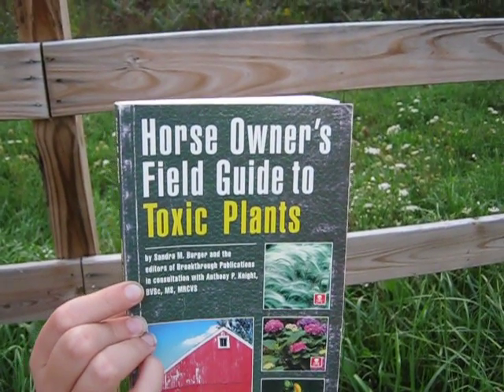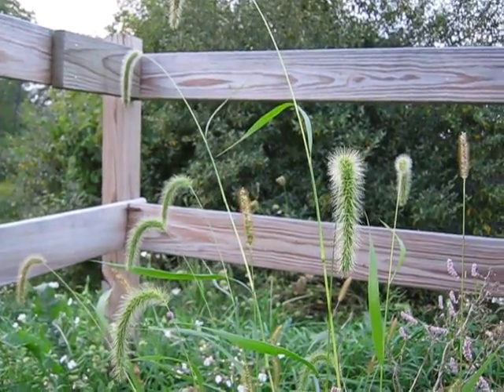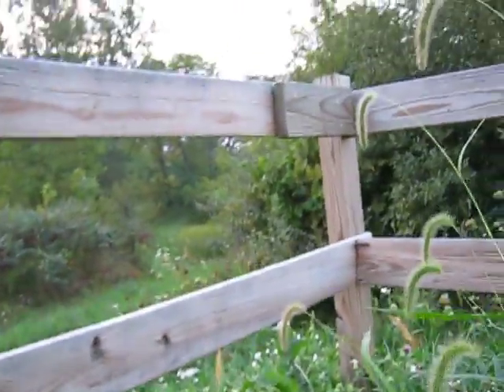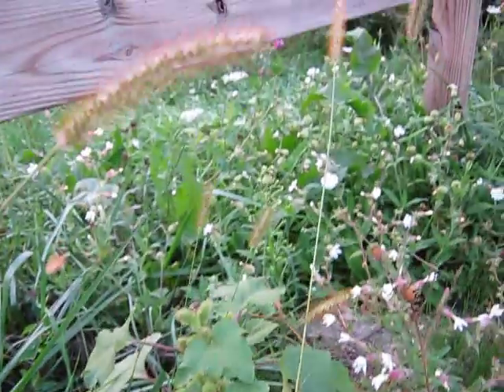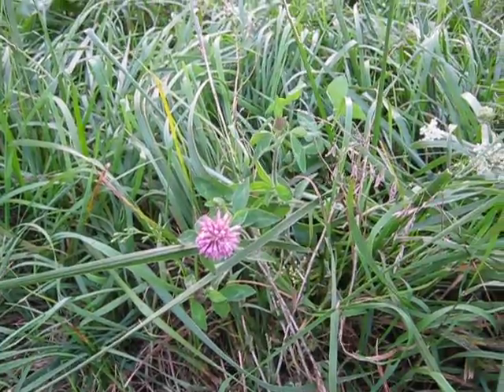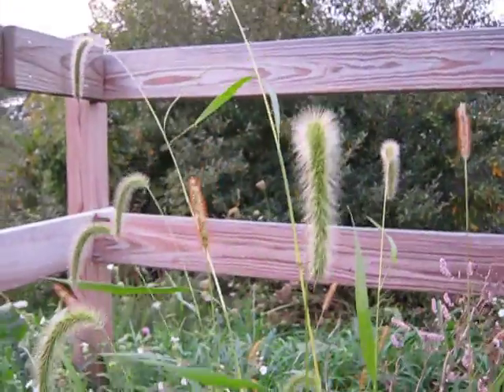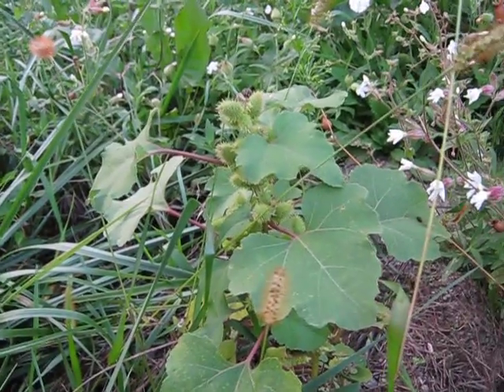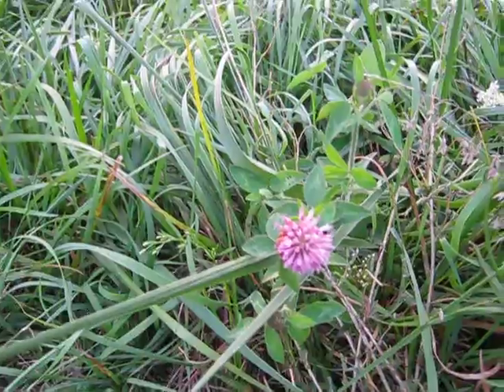SSPC PonyClips Poisonous Plants 2